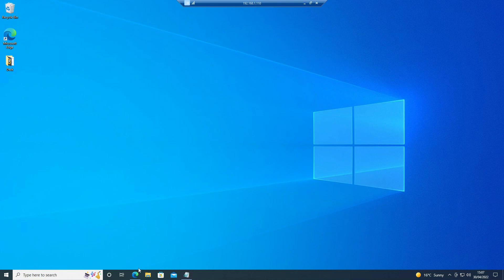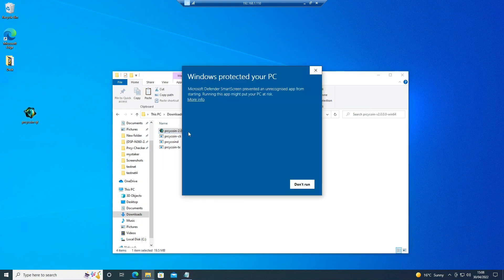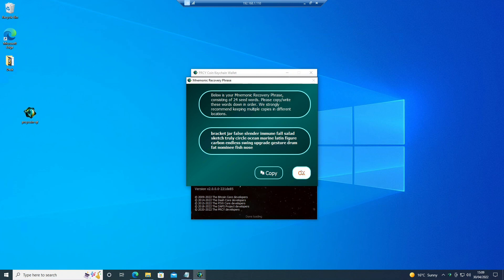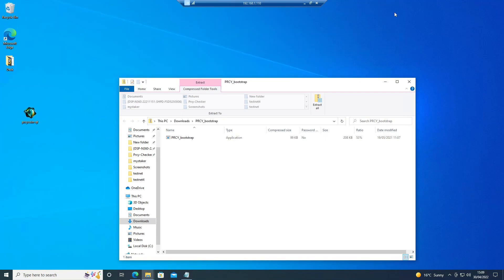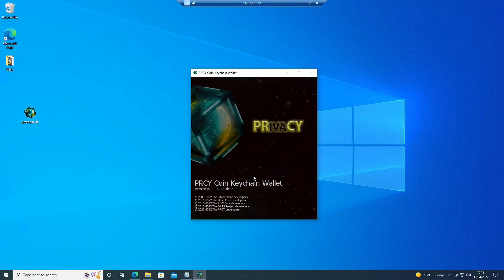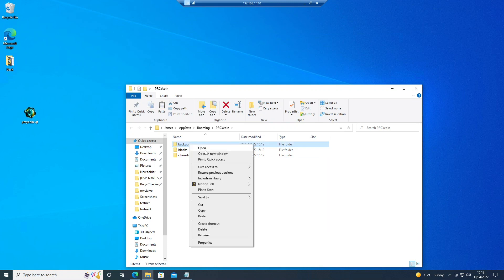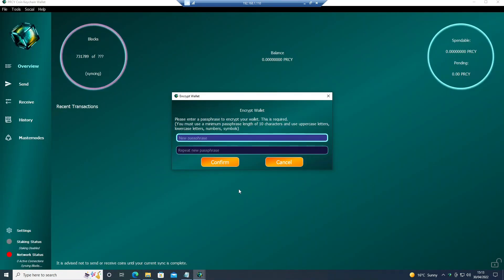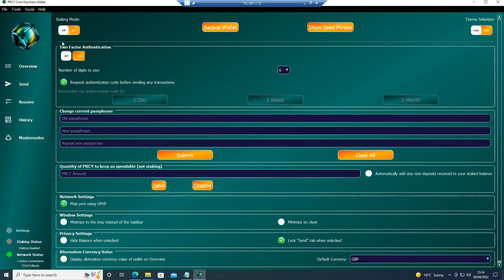[How To] Install the PRivaCY Coin Qt Wallet on Windows